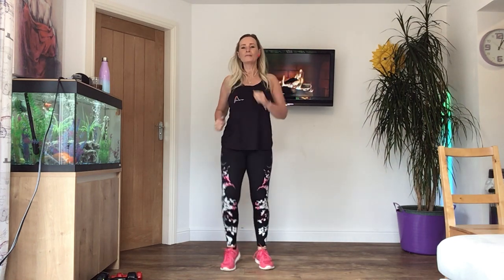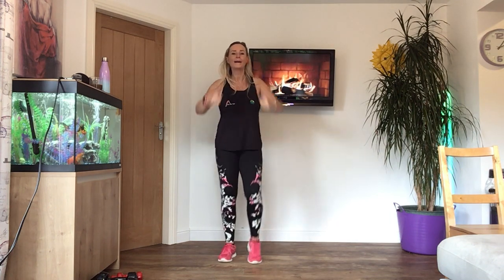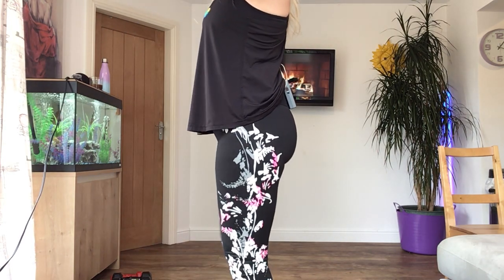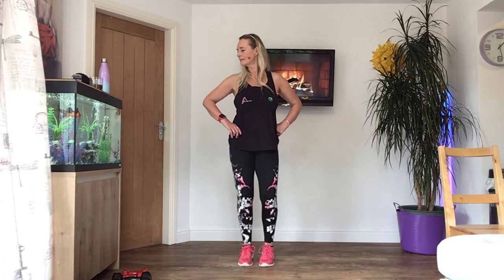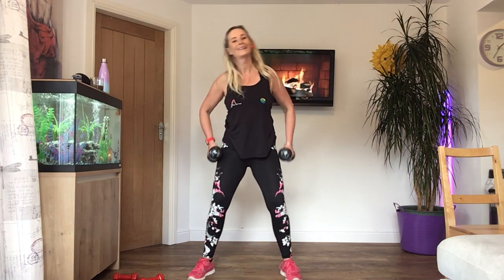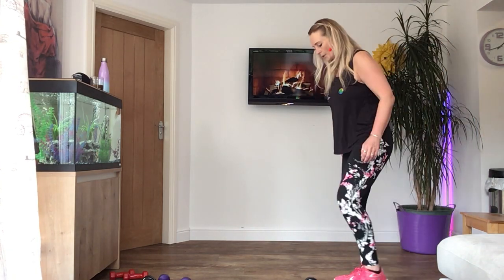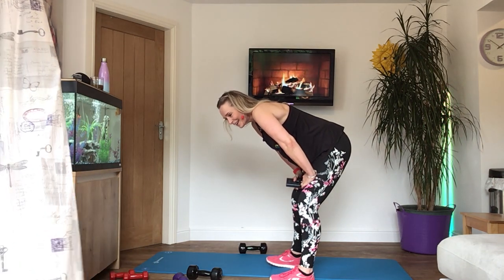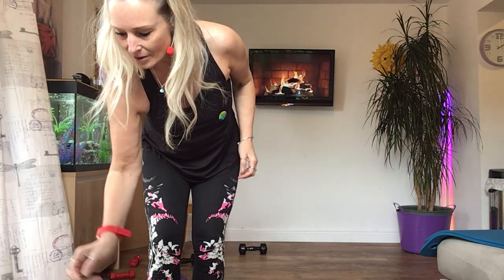Muscle max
High reps light weights toning class, suitable for beginners, and advanced